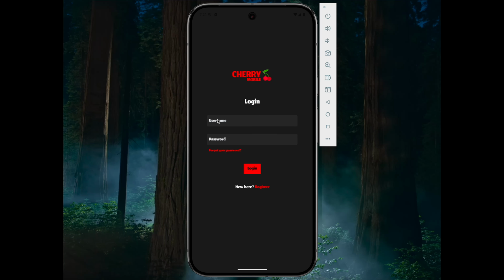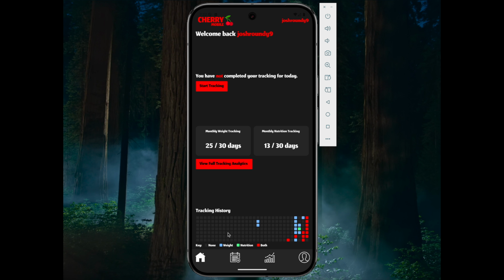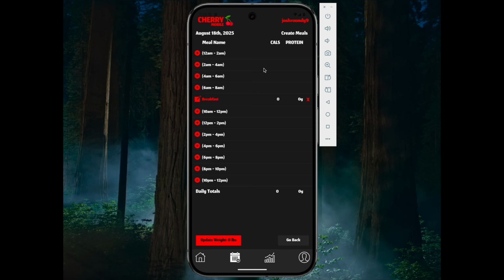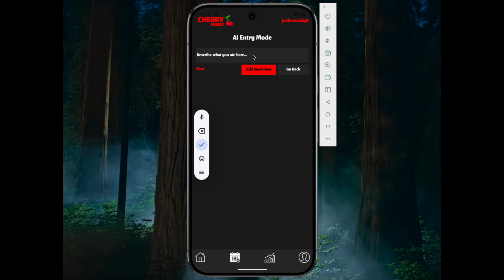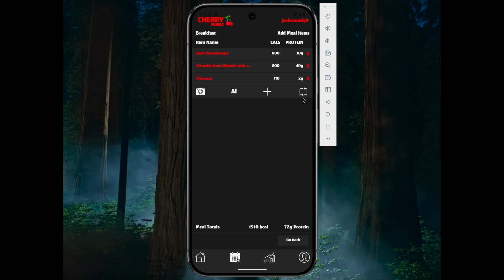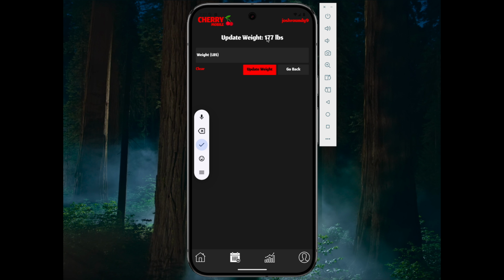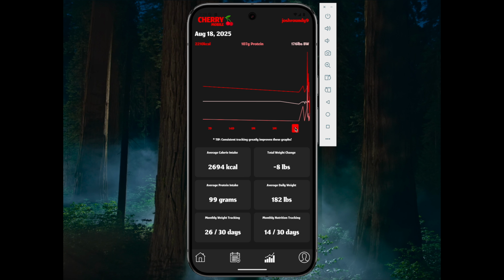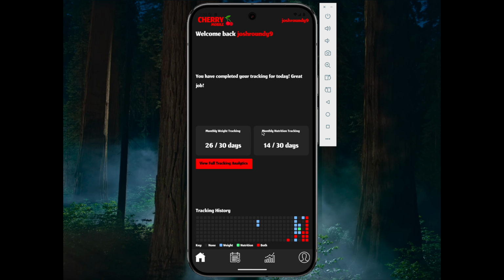Cherry Mobile Overview